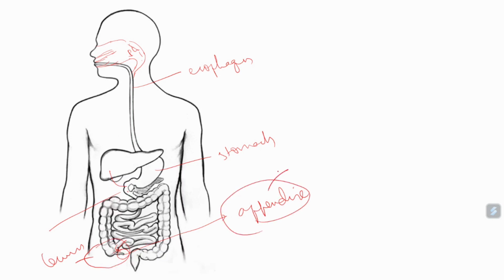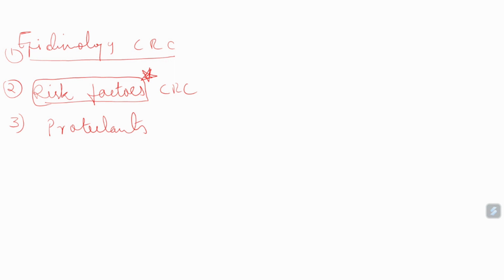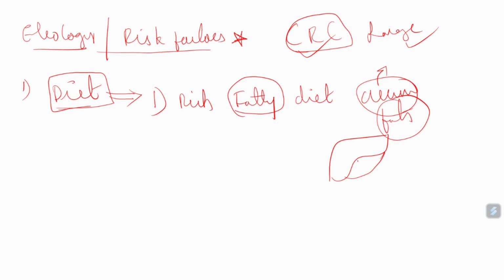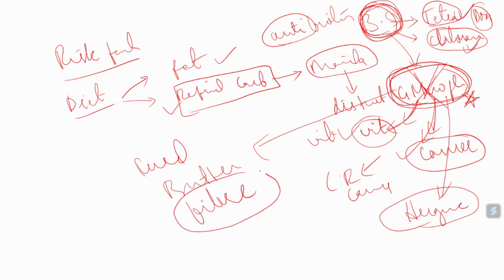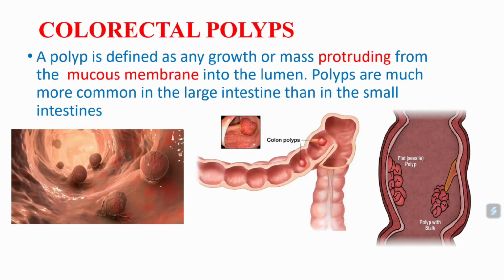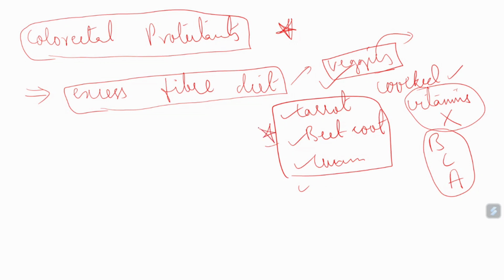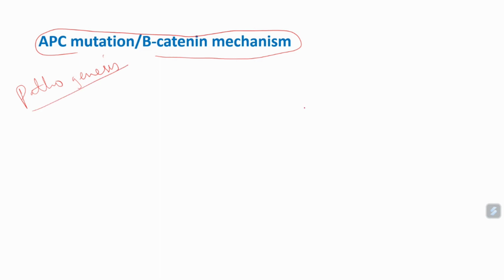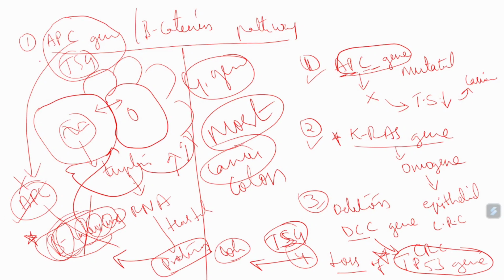Introduction to Colorectal Cancer | Oncology Course Day 15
Colorectal_cancer comprises 98% of all malignant tumours of the large intestine. It is the commonest form of visceral cancer accounting for deaths from cancer in the United States, next only to lung cancer. The incidence of carcinoma of the large intestine rises with age; average age of patients is about 60 years. Cancer in the rectum is more common in males than females in the ratio of 2:1, while at other locations in the large bowel the overall incidence is equal for both sexes.